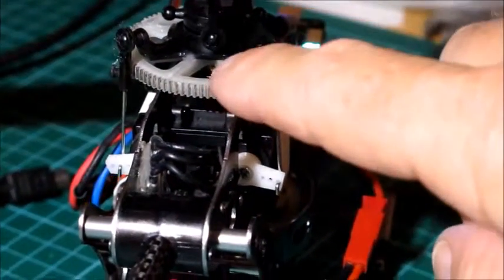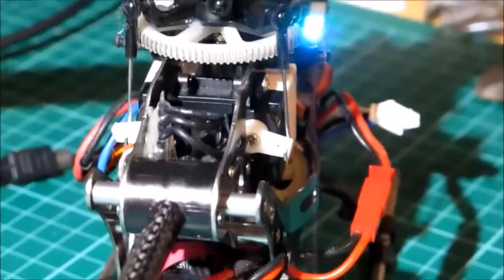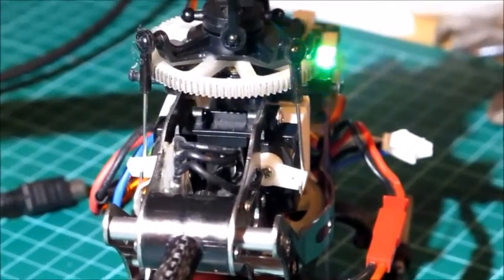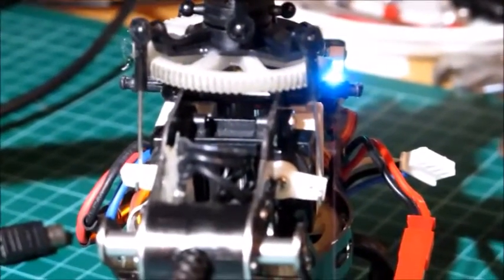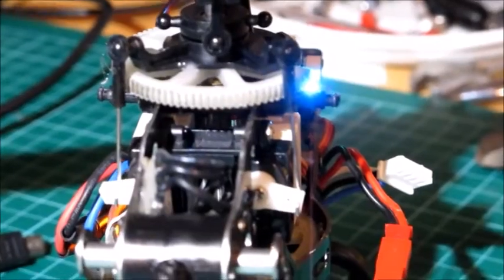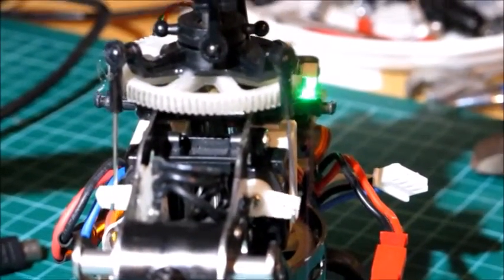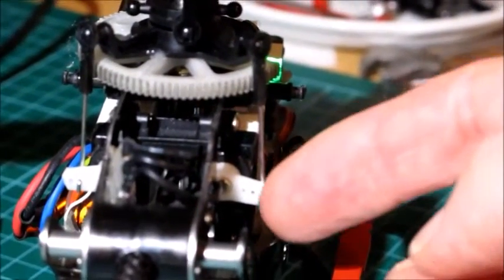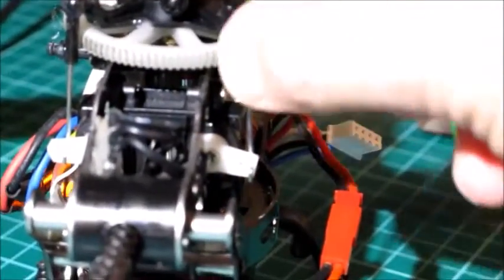CC3D Swash Mixing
Had a great observation made regarding whether there was swash mixing being used. Dang! Hadn't needed to do this on the V912 but the FX heli's use swash mixing (moving both servos in Roll and Pitch). Added some swash mixing last night and the wobbly hover has gone! This is a great step forward and probably explains a lot of the bad flying behaviour, plus all the shaking/oscillations. What was happening was when the flight controller was trying to level the heli to the right, the heli would lean back and right, as it tried to level it again the heli would lean left, setting up a wobbling oscillation. The high quality BlackBird servos were probably just doing this more accurately than the HK or analogue servos.